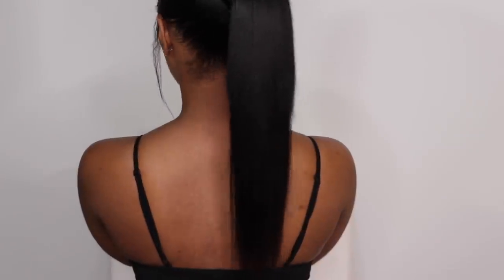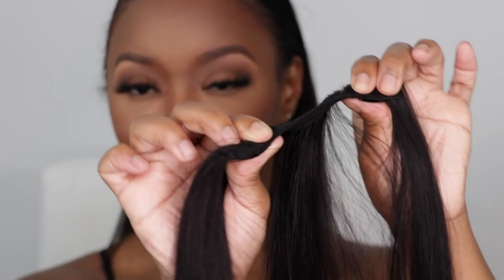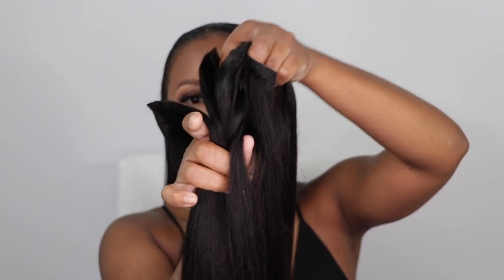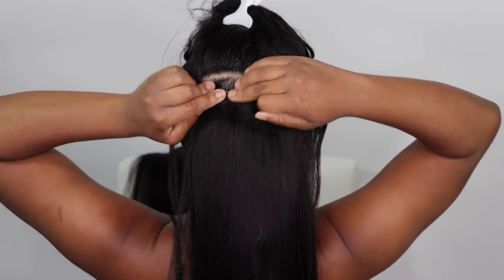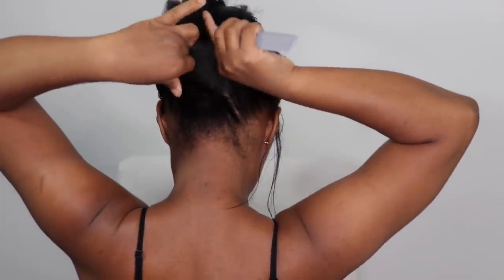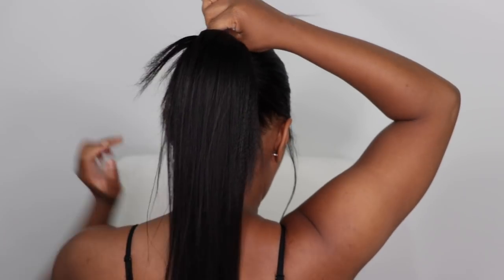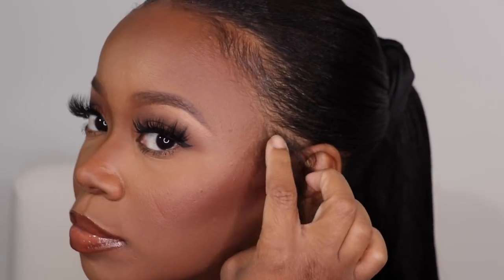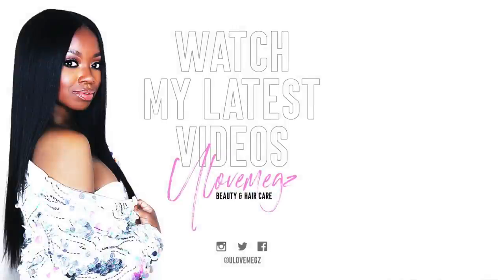How To: Easy Sleek LONG Ponytail Using Clip Ins With Better Length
Hey everyone! Thank you so much for tuning into my channel to check out how I achieved this easy ponytail using Better Length Clip Ins. I've been loving clip ins so much to jazz up my look and this ponytail is perfect for summer!

My Clip ins Info:
Texture: Light Yaki
Hair Length: 18"
Color: 1b off black